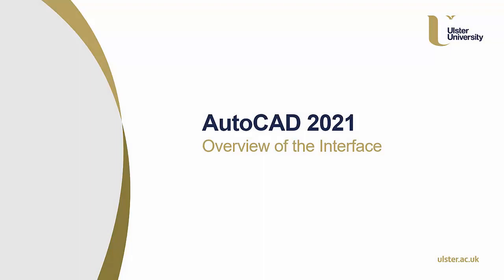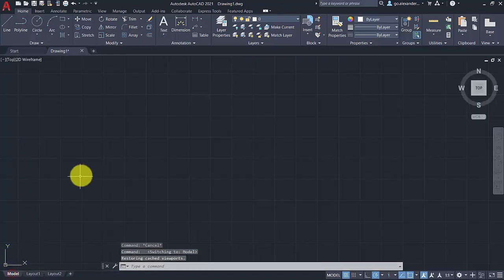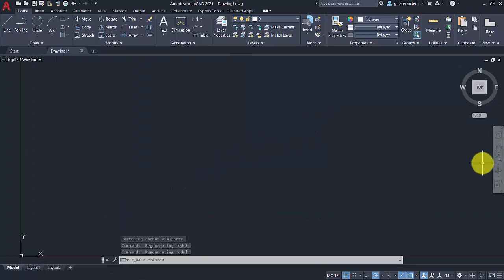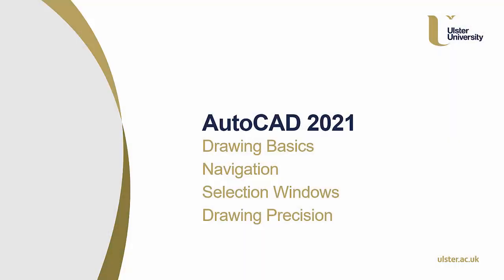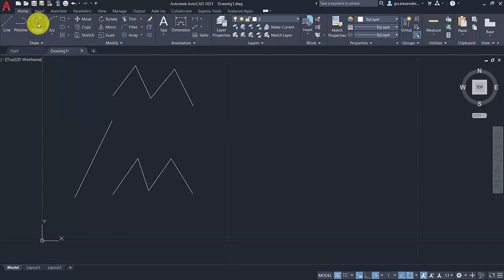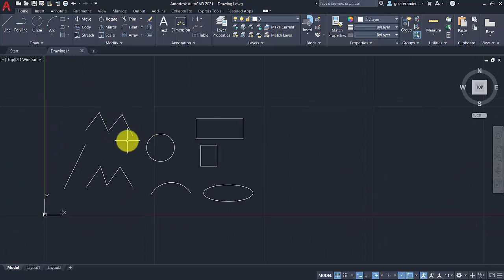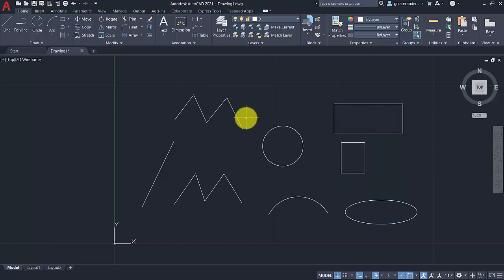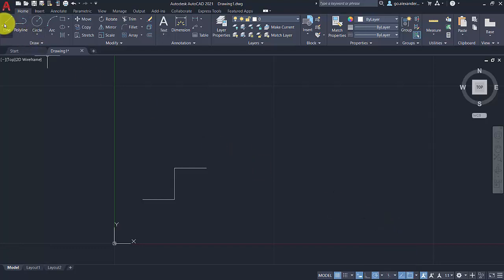AutoCAD 2021 Tutorial 1 Introduction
This is the first video in a series of tutorials for AutoCAD 2021 for people who have not used AutoCAD before or who need a refresher for the latest version.

This video covers the interface for AutoCAD 2021 and introduces some basic tools and functions of the software.